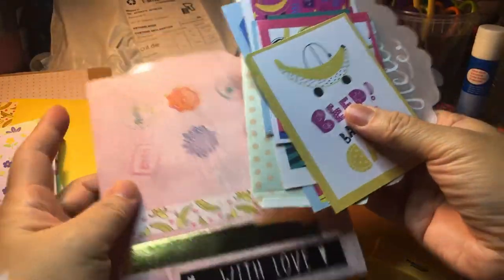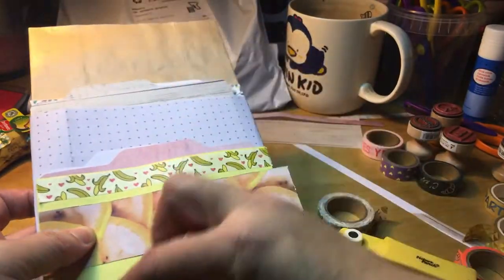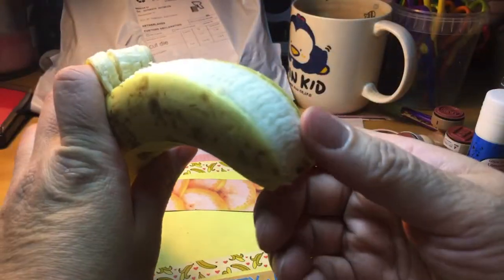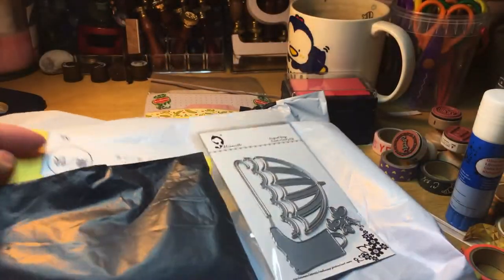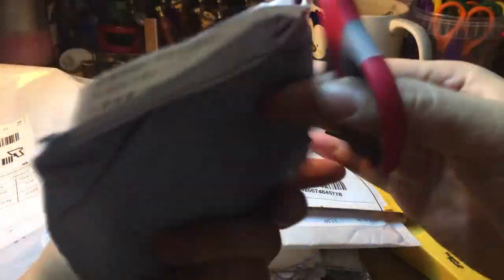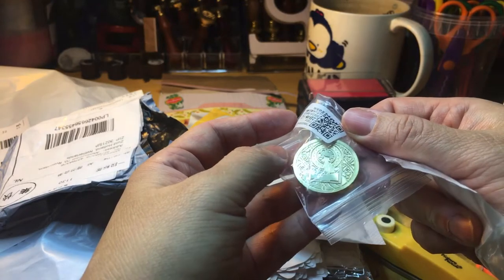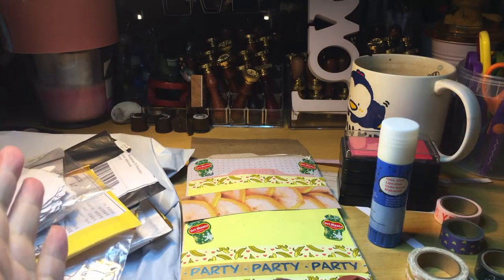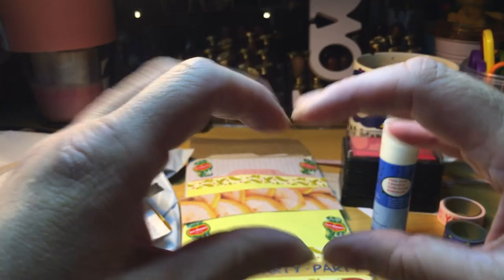Crooked Bananas !!! 🍌🍌🍌🍌🍌 And I got mail (unbox or simply opening mail)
January 2021 Vlog 23

Hello Faddies,

Lets all go Bananas !!!

I am crafting just one Snailmail : a Loaded Paper Bag (Happy Snailmail).

What is do You like of my order of AliExpress the best  ?
Metal dies, metal stampheads or stickers ?

Answer below in the comments please.

So ;
This is not a gift But I bought this with my own money. I show you as evidence the cash receipt when items bought at a brick-and-stone shops. When items are bought at online stores I get my cash receipt in an invoice via e-mail.

Take care of yourself, stay safe !!! 🦠🧼💉🥽
With love  from  Mildred Li, Fat Dandelions. ❤️💕❤️😍😘

P.S. :
Regarding The COPPA rules I am NOT a childrens channel. I am a craftchannel for adults above 18 years old. This is not a childrens channel. But a channel for adult crafters above 18 years.

YouTube Fat Dandelions
Instagram Fat Dandelions